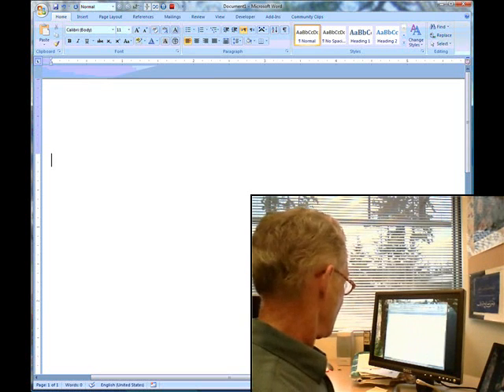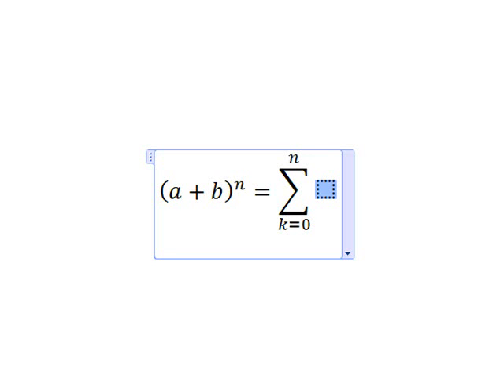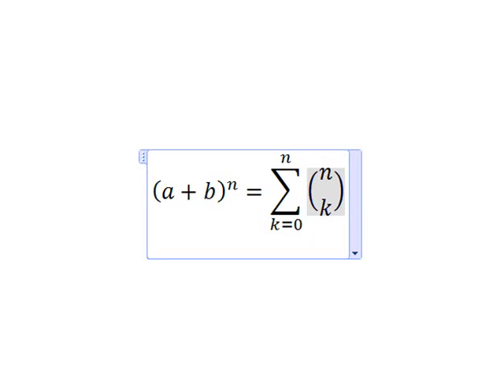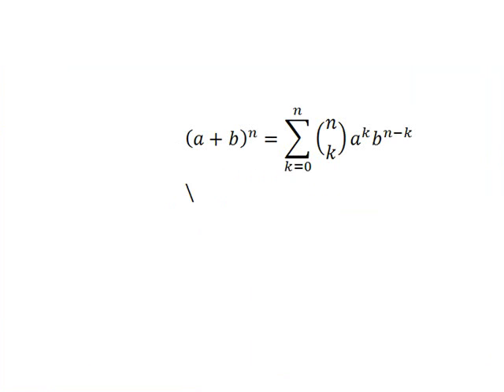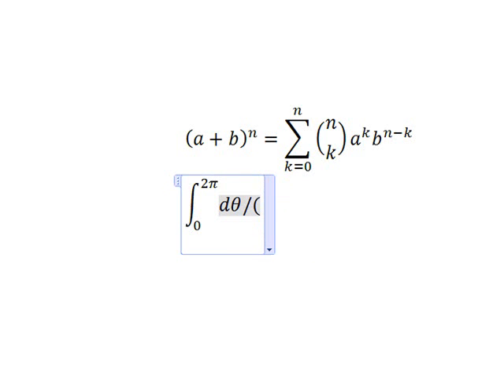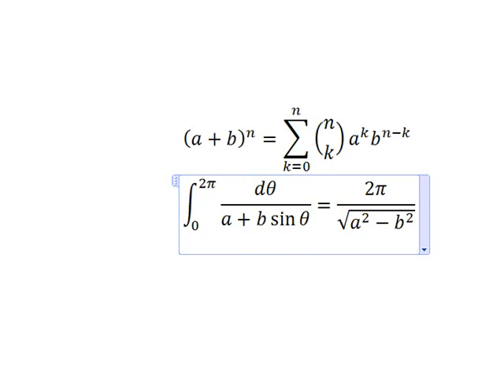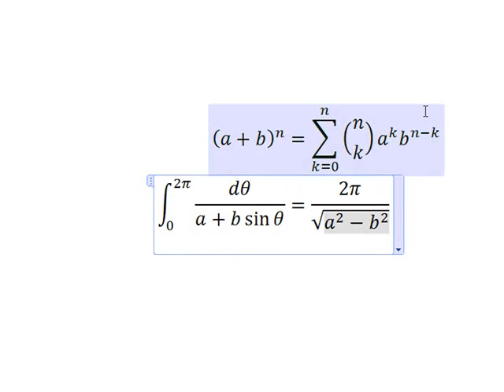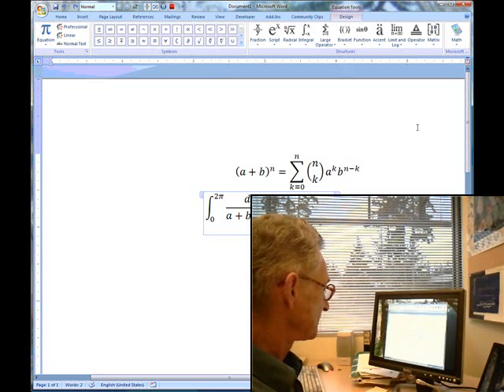Word 2007 Math Overview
A quick tour through the Math functionality provided in Microsoft Word 2007, with one of the key developers of the feature, Murrary Sargent.  Learn more details about Math and Word 2007 in his blog